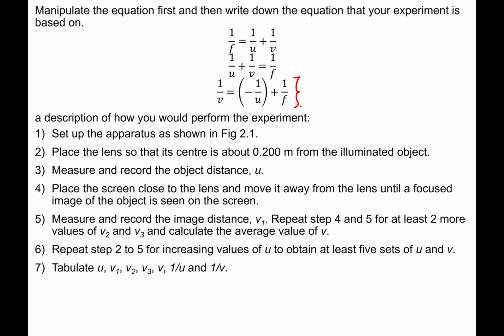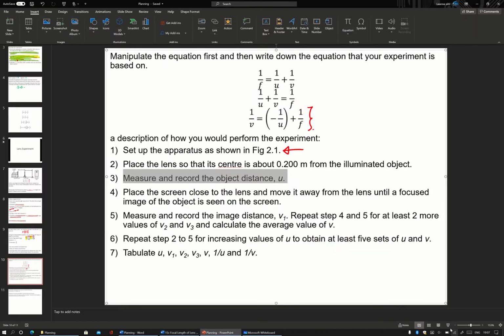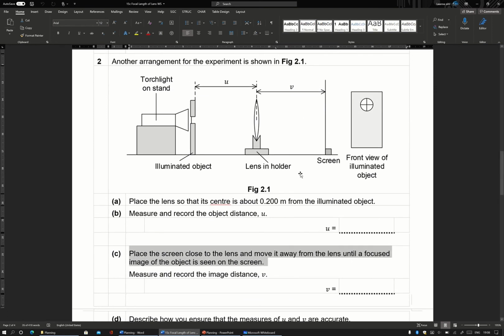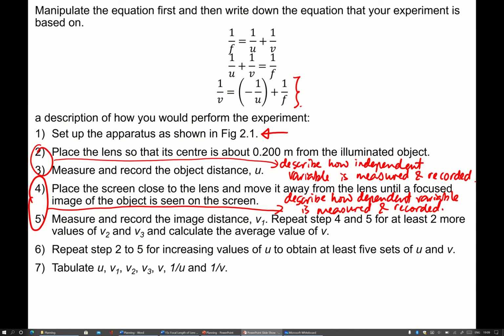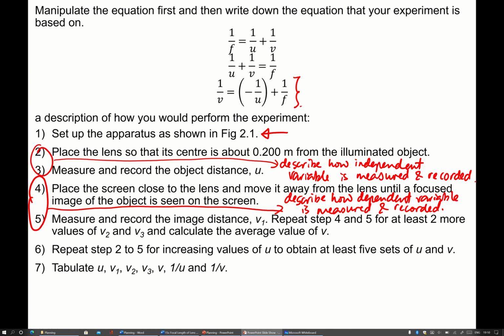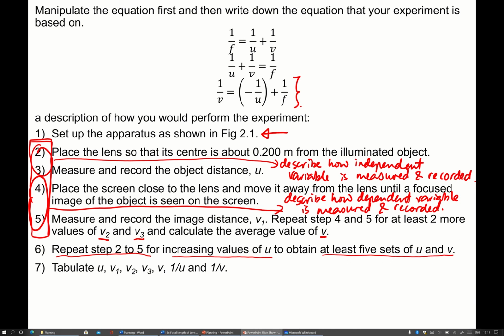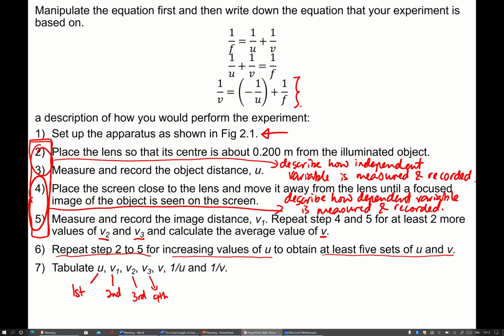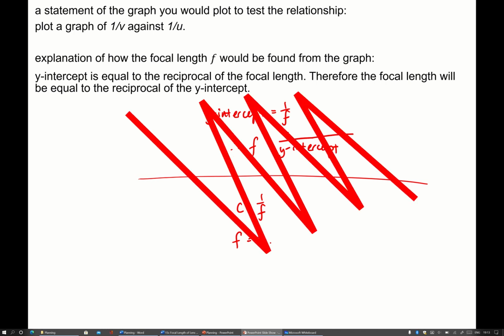Planning Lens Part 2 final